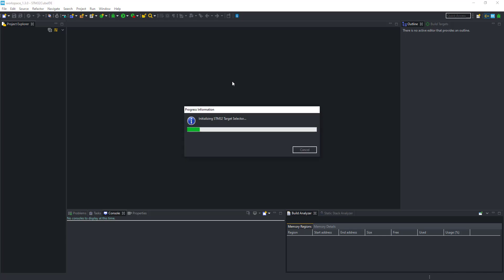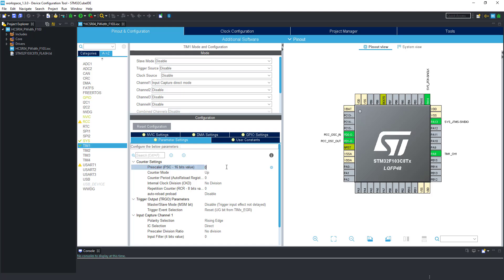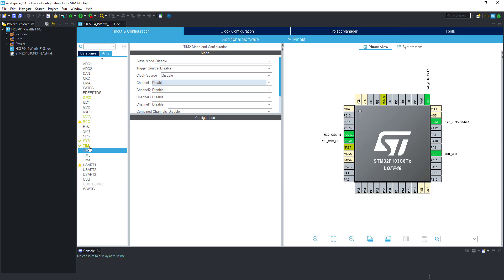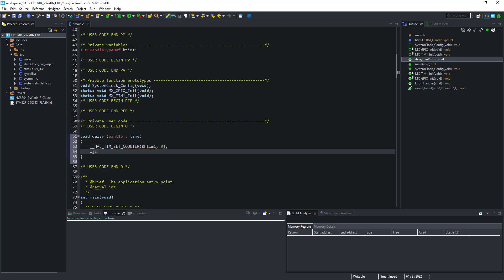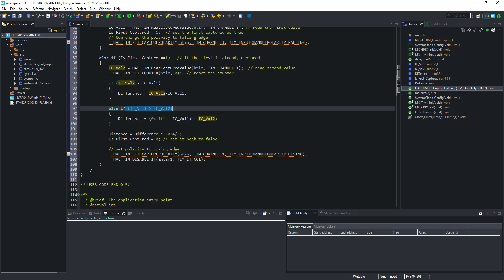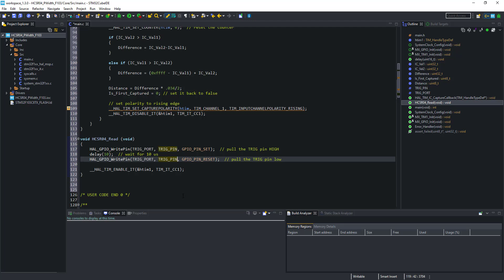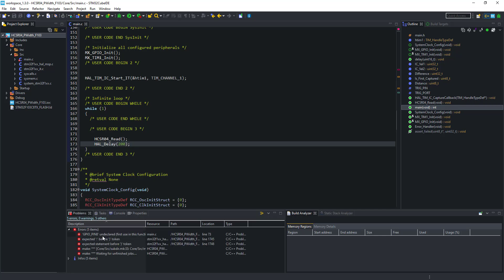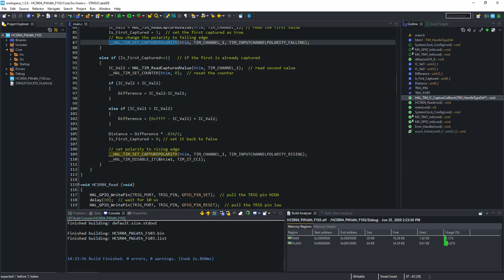Interface HC-SR04 Ultrasonic Sensor with STM32 | Input Capture Tutorial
Learn how to interface the HC-SR04 ultrasonic sensor with an STM32 microcontroller to measure distances accurately using GPIO and HAL code.